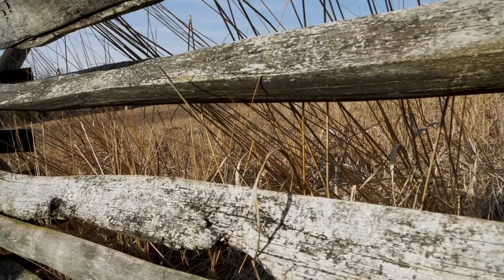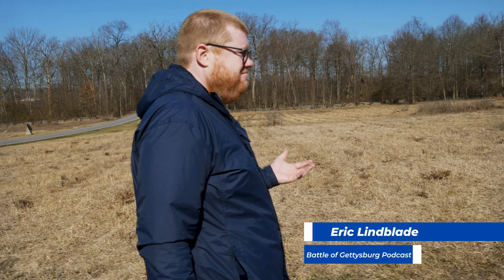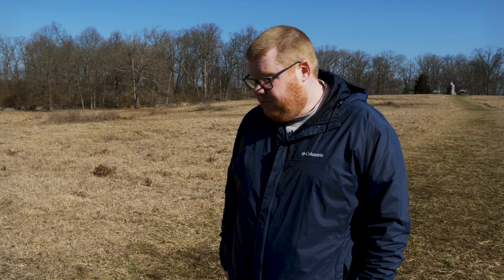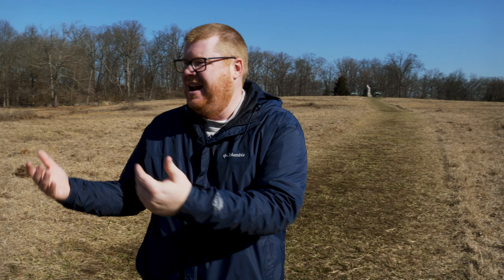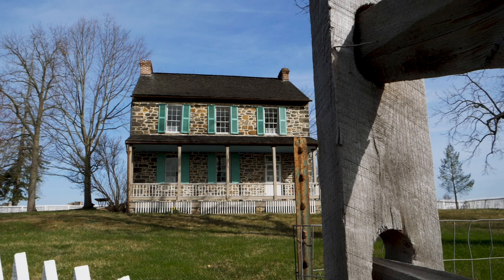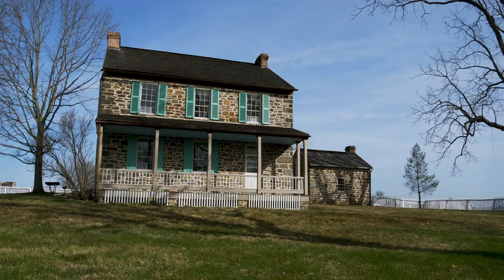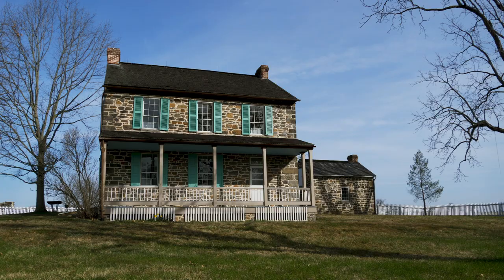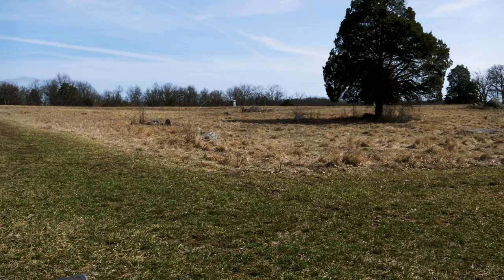The Wheatfield: Gettysburg's Whirlpool of Death | History Traveler Episode 131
Part 6 of the Gettysburg series.

When you are talking about the Battle of Gettysburg, acre for acre, there is no one spot on the battlefield that saw more violence and death than The Wheatfield. The fighting that takes place here on day 2 of the battle is something beyond human comprehension and is still somewhat of a mystery to historians to this day. In this episode, we're exploring this site with licensed battlefield guide and co-host of The Battle of Gettysburg Podcast Eric Lindblade to gain a little better understanding of what happened here on July 2, 1863.

Check out The Battle of Gettysburg Podcast wherever you listen to podcasts!

I'm a huge fan of the Ekster products. Use this link to purchase one of their state of the art wallets. Seriously good stuff!

This is the card that I've used that has put me in a place to get a FREE trip to Europe